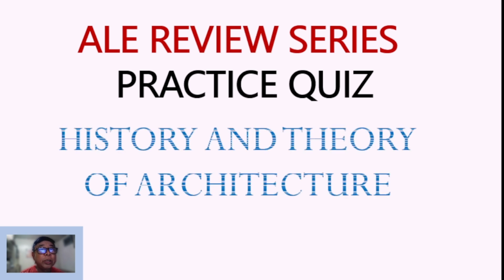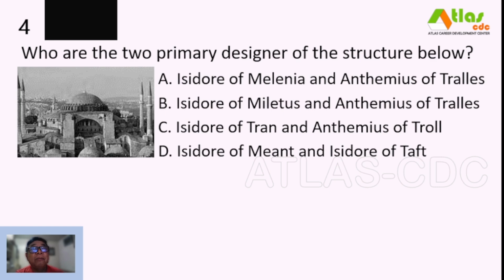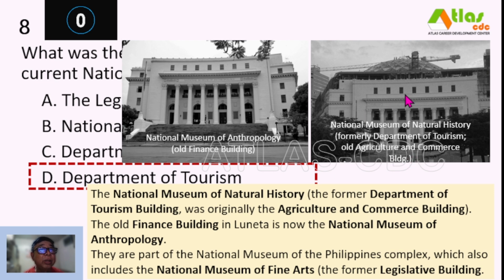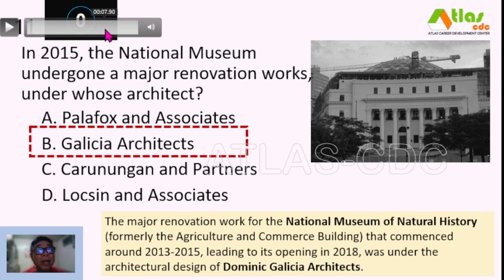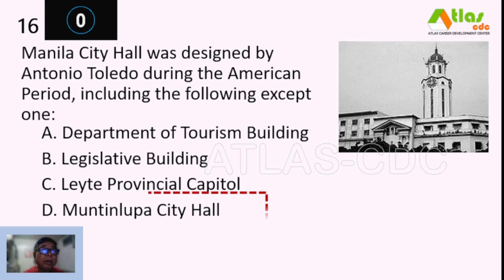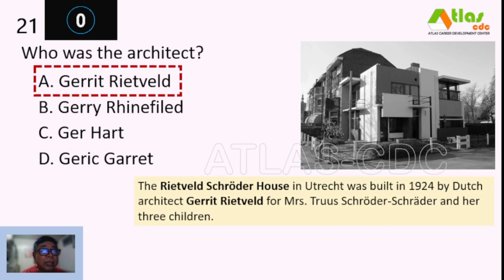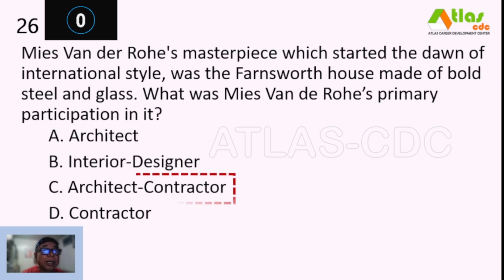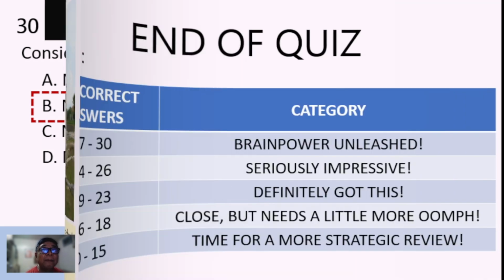Architecture Review Quiz - HOATOA Part 6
sample board exam questions for ALE Day 1 AM session on History and Theory of Architecture